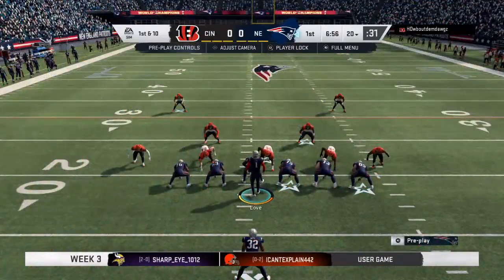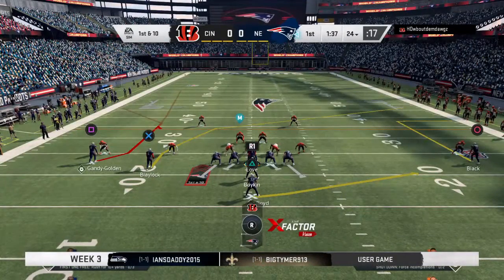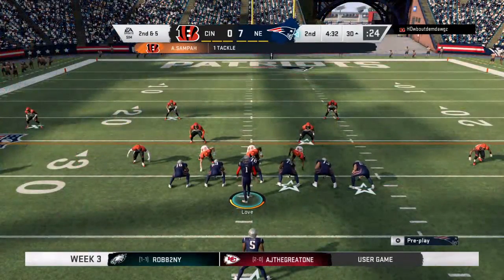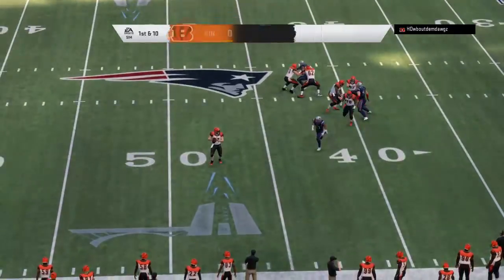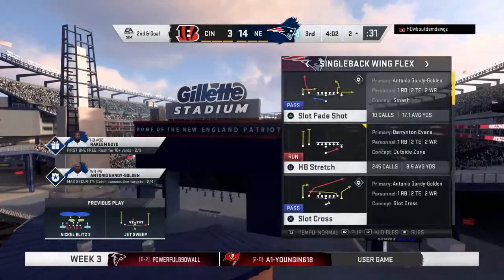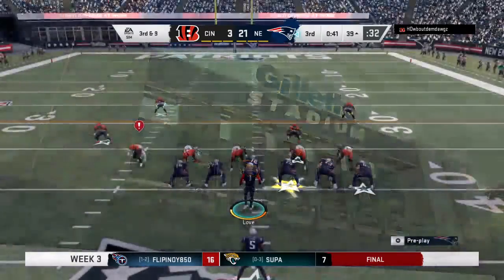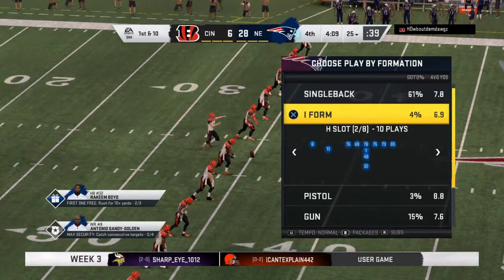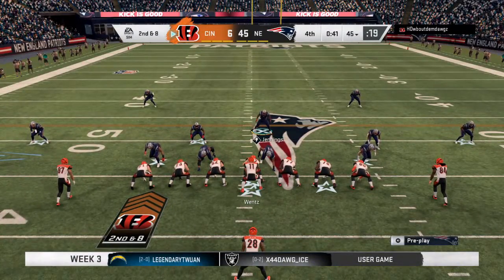Omar850_Steele's Live PS4 Broadcast